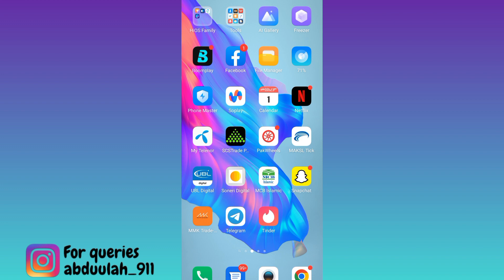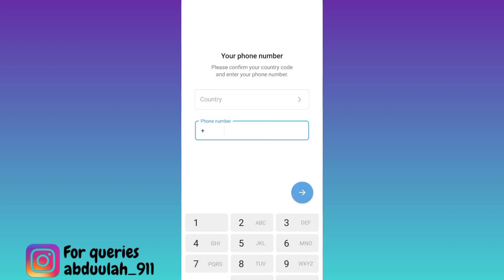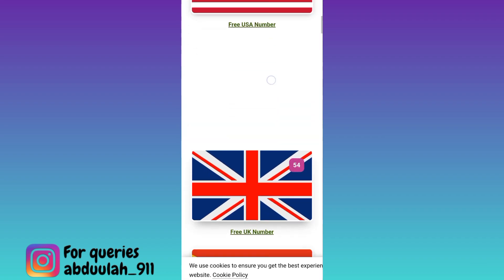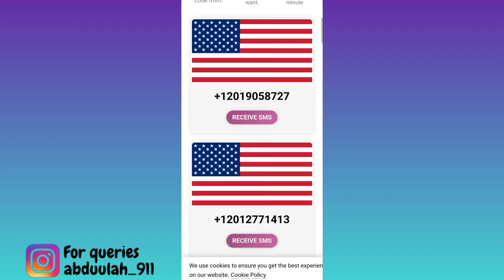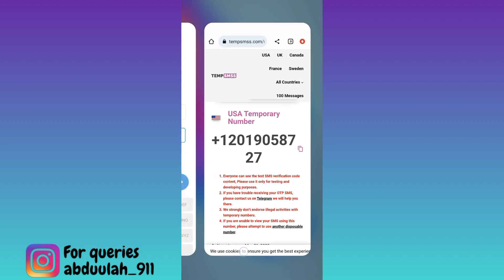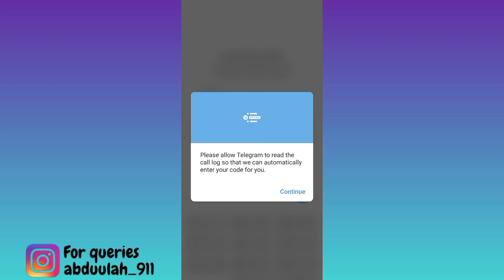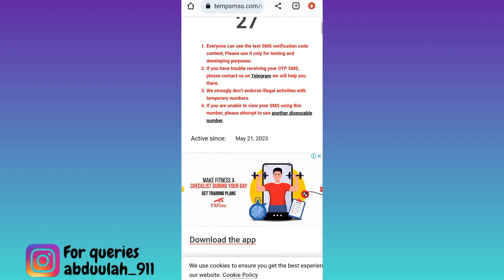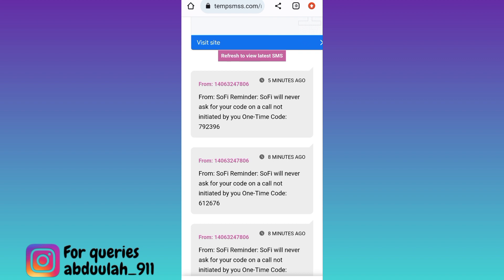Fake Telegram Account (2023) | How to Create Fake Telegram Account With Virtual Phone Number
In today's video, I am going to show you how to create fake telegram account with virtual phone number in 2023. If you want to create an account on telegram but you do not want to use your original phone number then this video is for you. So sit back and learn how to make fake telegram account.